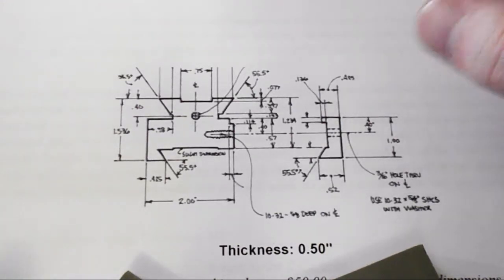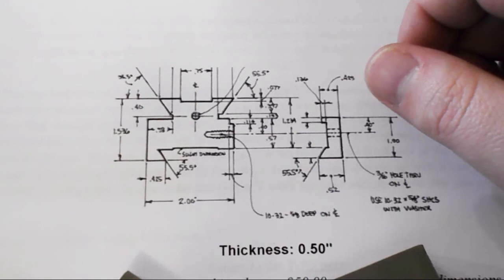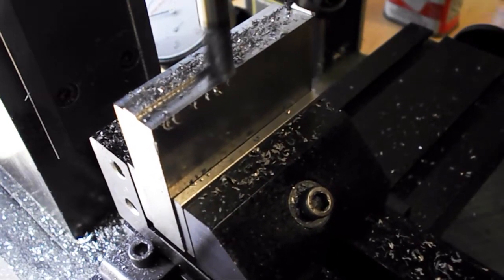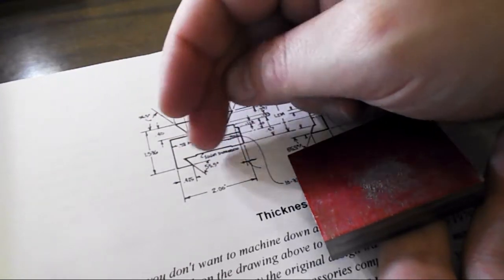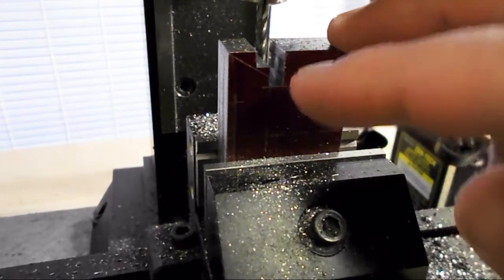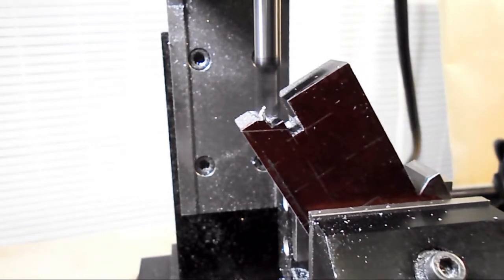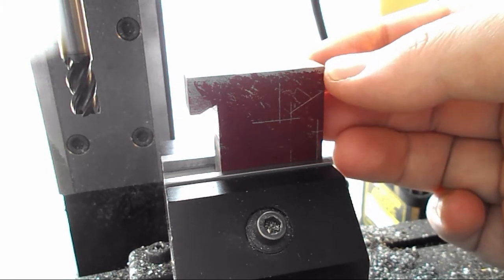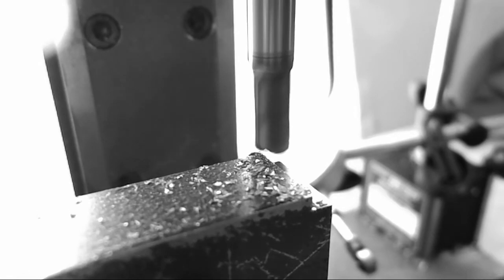Making an Indicator Clamp for the Sherline - A Side Project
Here is another side project that has diverted my attention from all of the other projects I should probably focus on.  This is a very simple design that will allow me to quickly and effectively attach an indicator to the Z Axis of my Sherline Mill.  The design can be found on Sherline's website.